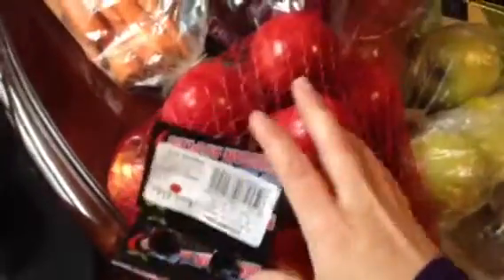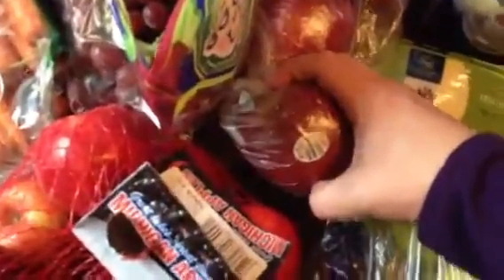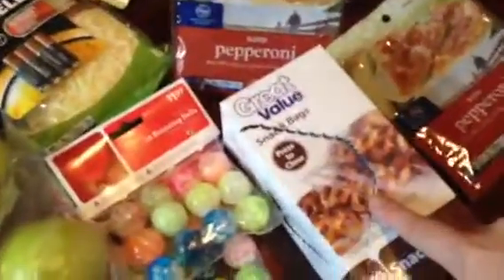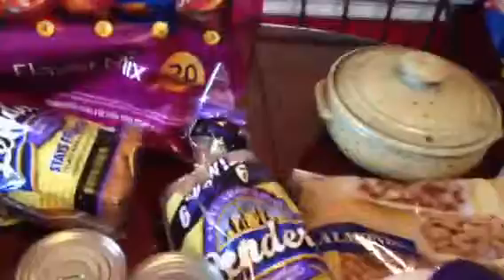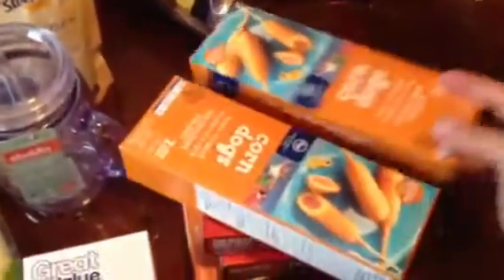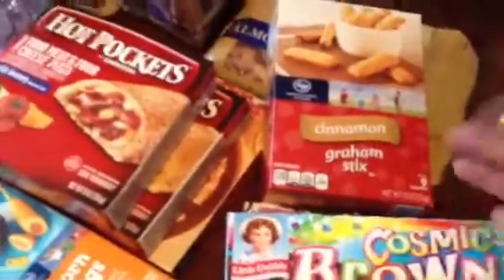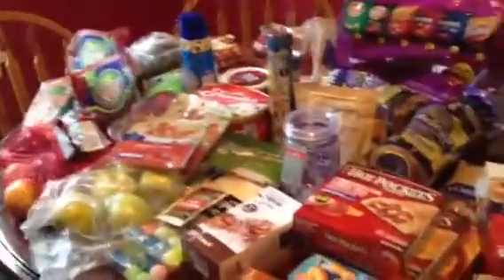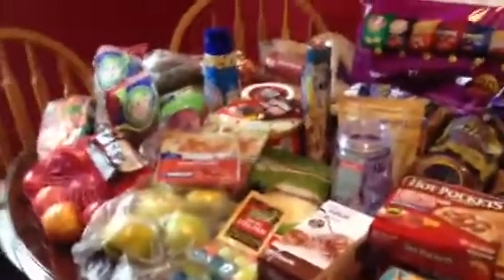Grocery haul- Week 2 February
Our weekly groceries and meals.